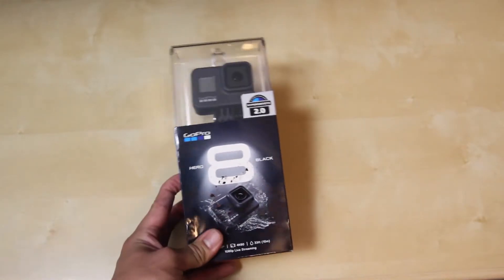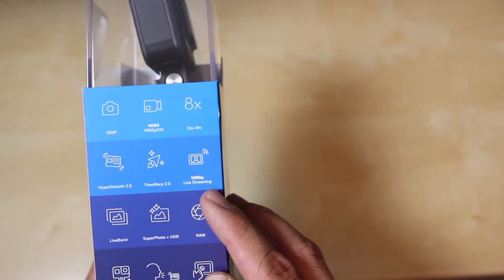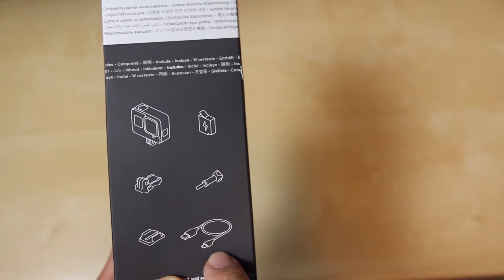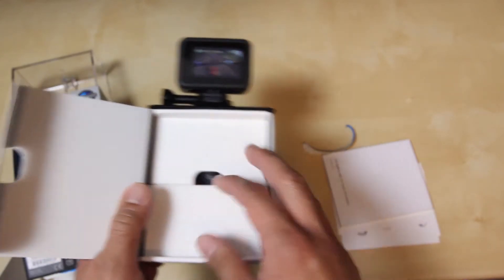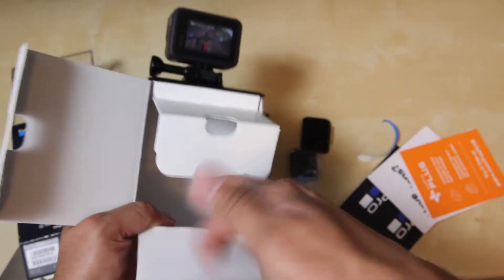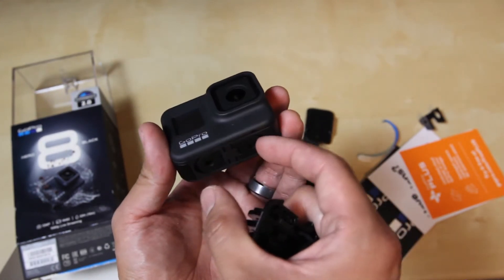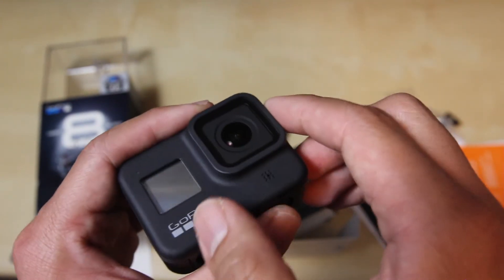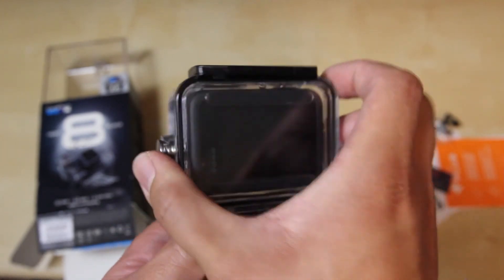Torobu Photography: GoPro8 Unboxing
Thanks for checking out my video.  Check my work out on Facebook and Instagram by searching up Torobu Photography.

GoPro Hero 8 Black ($299)

Kupton Waterproof Housing Case for GoPro Hero 8 Black ($16.99)